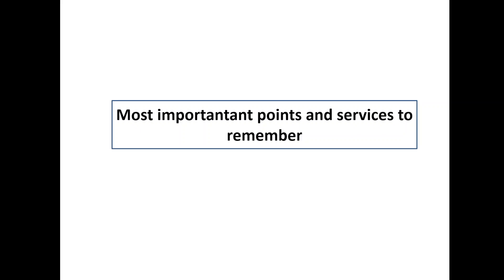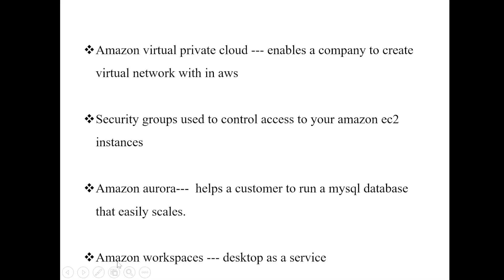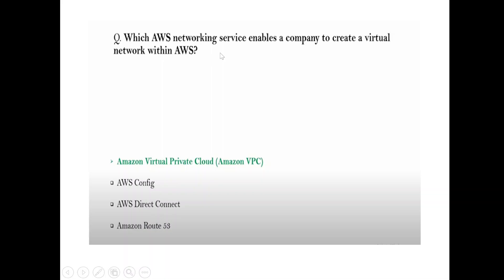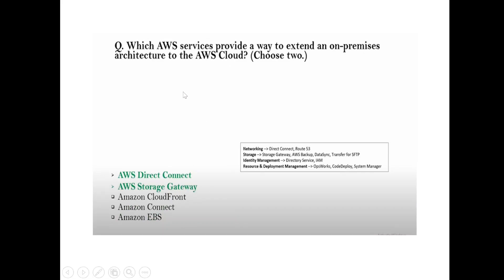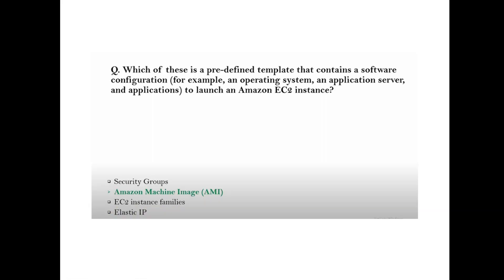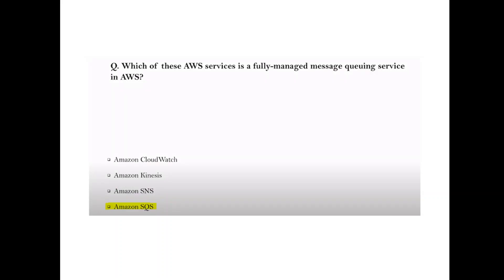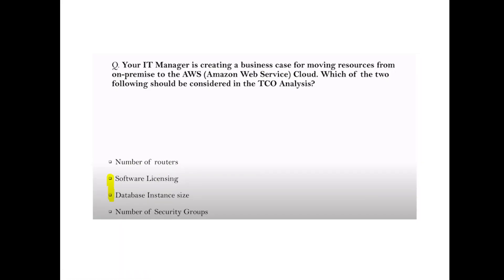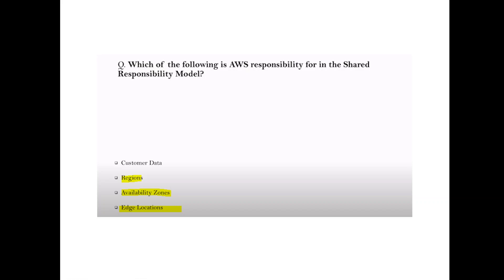aws cloud practitioner real exam questions and answers | dumps | aws exam most repeated questions